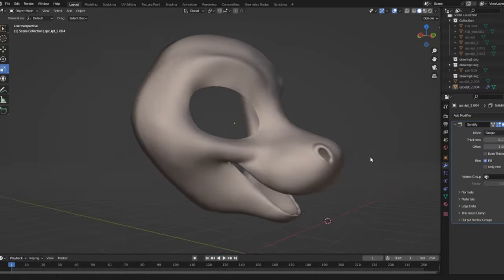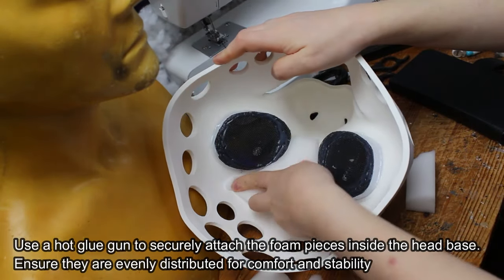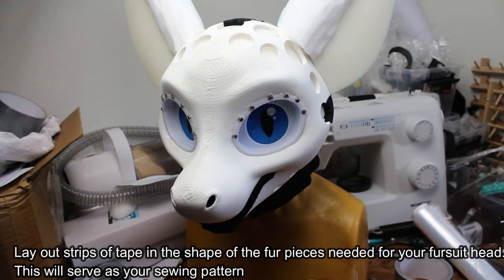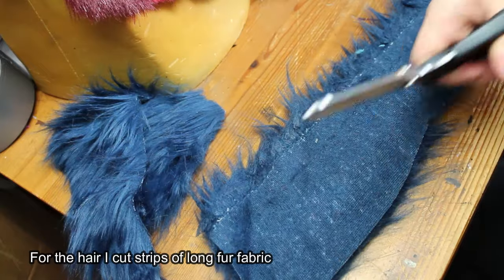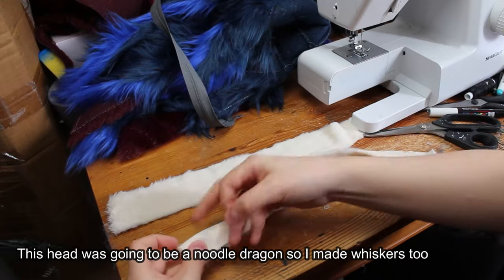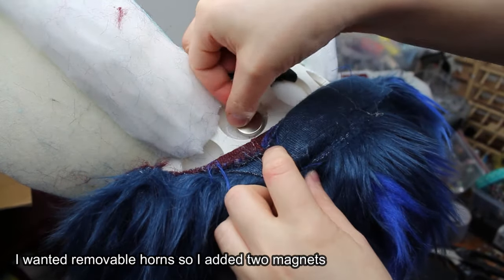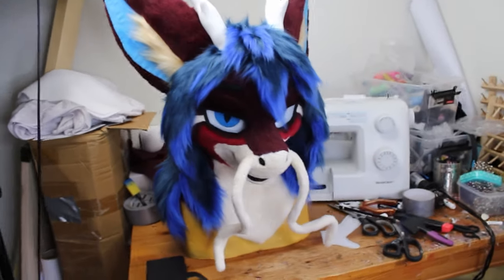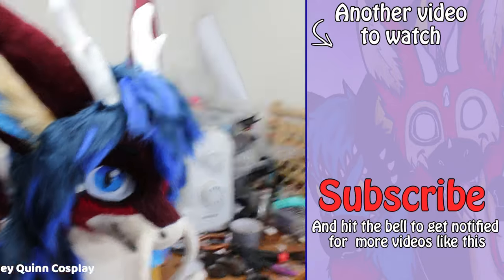How To Fur A 3D Printed Fursuit Head Base | Fursuit Tutorial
How to add fur/fabric to a 3d printed fursuit head bases.  Want to print one yourself?
Have an idea for a video or pattern? Check this Trello list before commenting
The more pledges, the more videos I'm able to make, every bit counts :)

Materials used:

- Head base with eyes
- Lining fabric
- Glue gun sticks
- Fake fur
- Batting
- Plastic wrap
- Duct tape

Tools:

- Glue gun
- Head Armature
- Pin needles
- Sewing machine
- Pet hair clipper

Q and A:

Q: Is this costume for sale?
A: No.

Q: Where do you get your fur and vinyl?

Q: Do you do fursuit commissions?
A: Yes, sometimes.